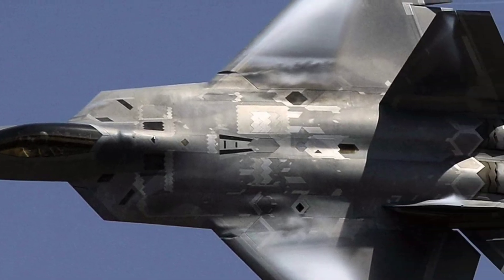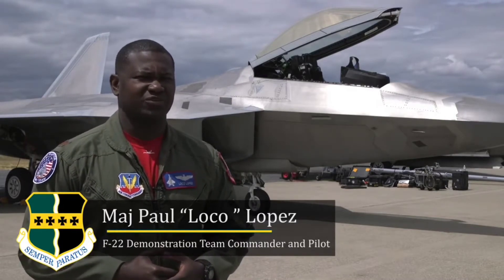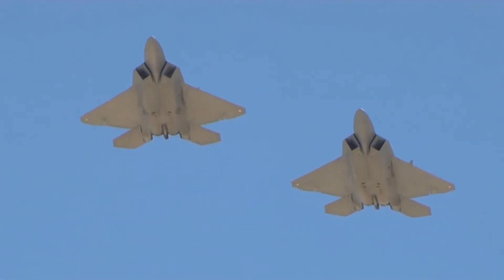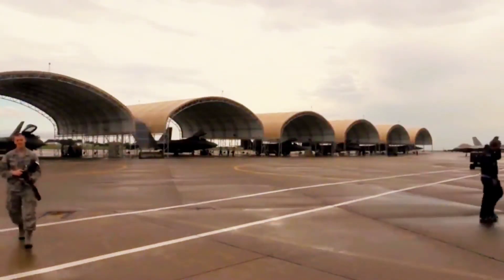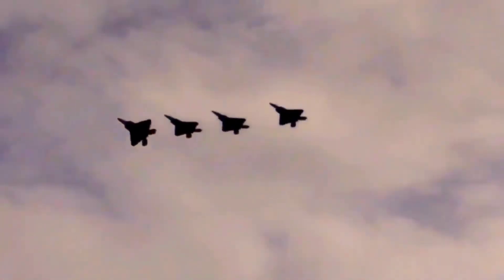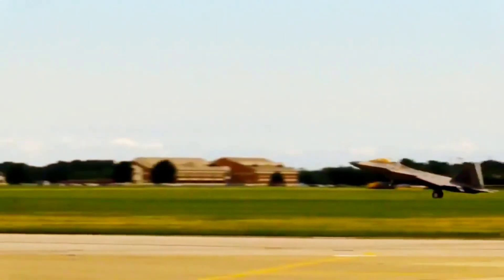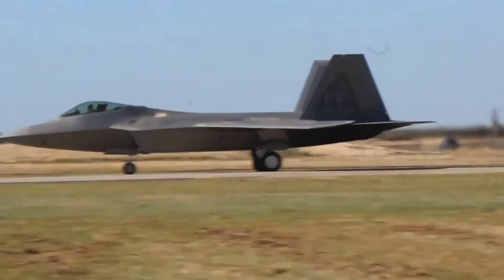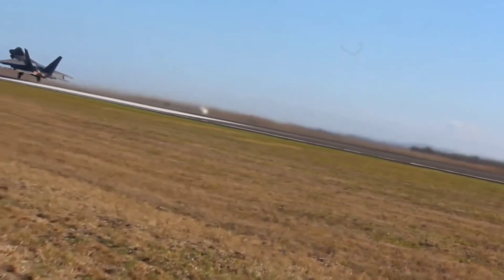New F-22 SUPER Raptor is coming 🔥F22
I post alot about , Warfare technology , aeronautics, fighters, jets ,tanks , missiles , air defense mechanism ,.
+I try to include real war stories , to make things tasty .🤘✌️
Not taking any sides , neither include politics in my posts , just some technical news about ongoing stuff .
if and when felt the need
, every used reference is linked below 👇
credits: